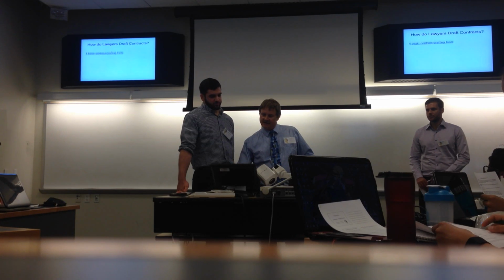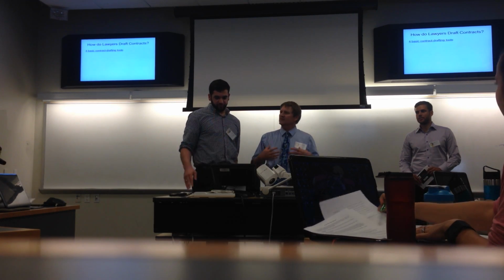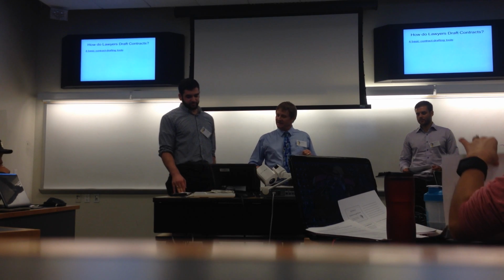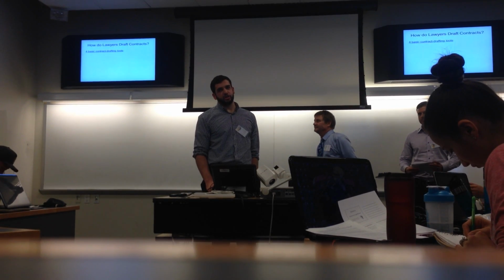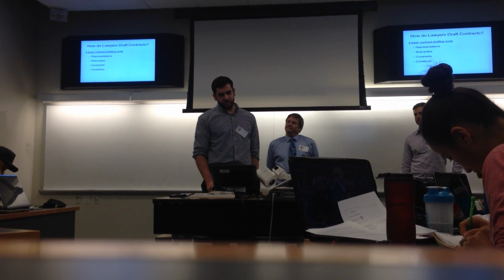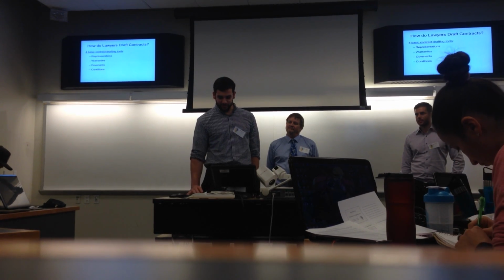Berkeley Law Presentation